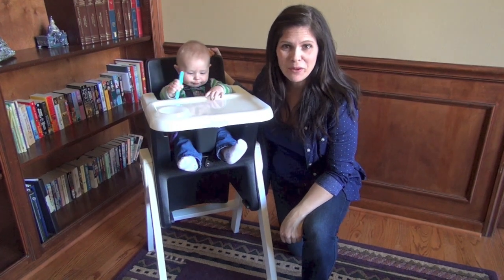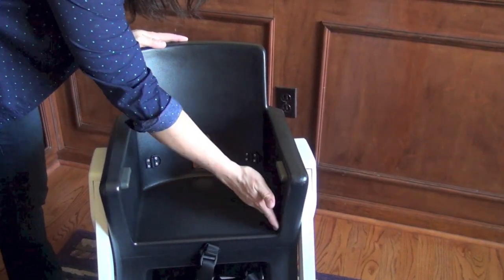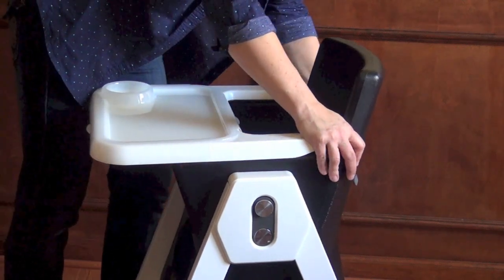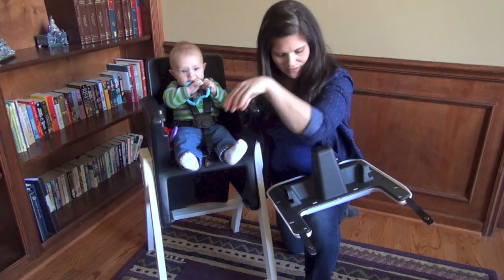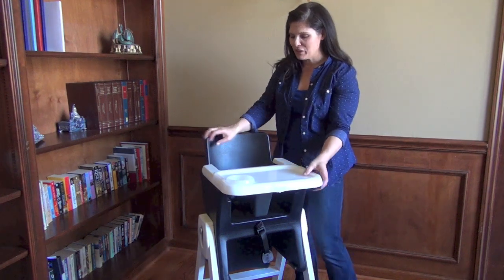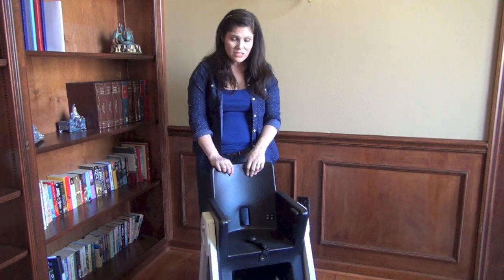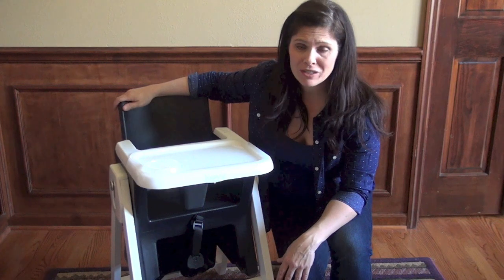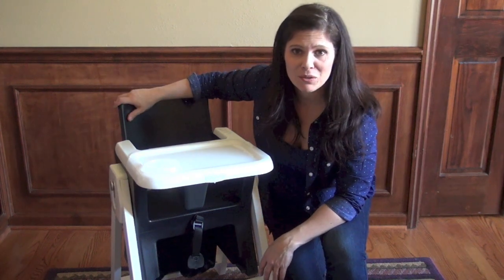Joovy HiLo High Chair Review by Baby Gizmo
Hollie Schultz of Baby Gizmo reviews the Joovy HiLo High Chair.